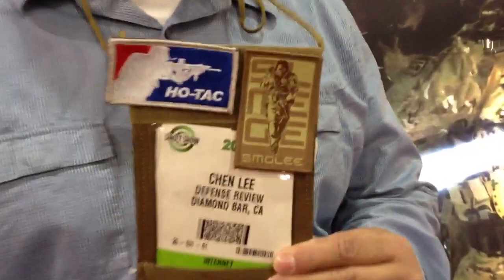SHOT Show 2013: Tactical SMGLee talks about the Hk 416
SMGLee, what are you the most excited about at SHOT Show??